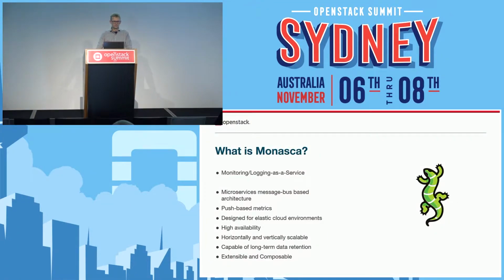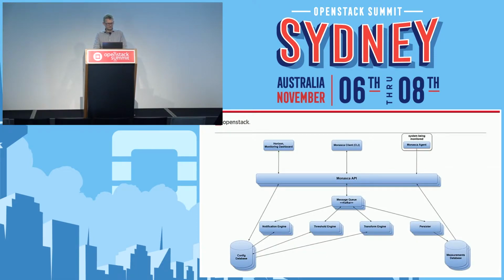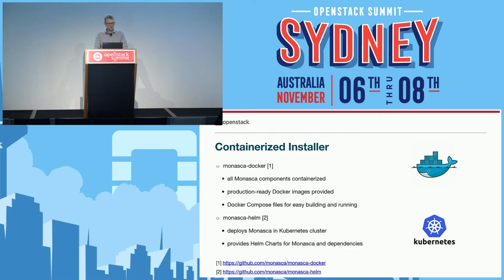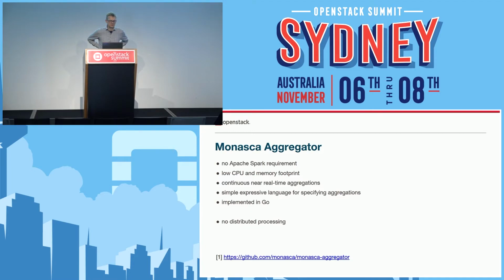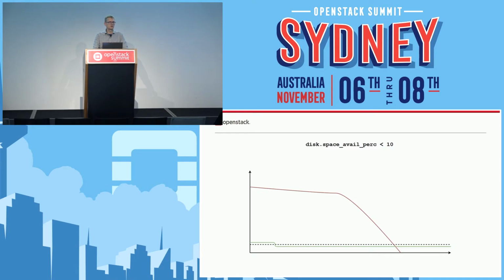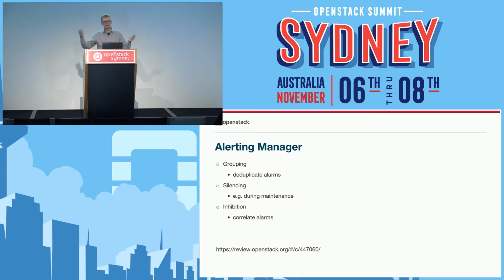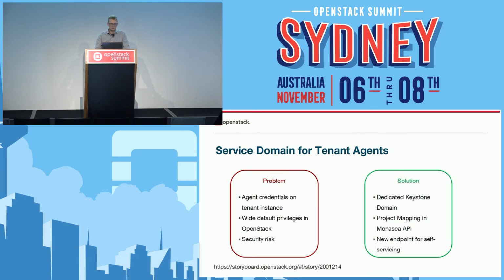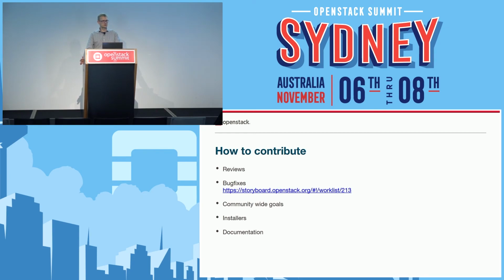Monasca Project Update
For the last Summit in Boston we have prepared the OpenStack Monitoring Questionnaire and have asked the operators and users about their experience with Monasca, what they like about it and where we should improve. We have received great feedback which has enormously helped us to identify and/or confirm the goals on our roadmap. This session will provide an update and overview on the current state of the project.